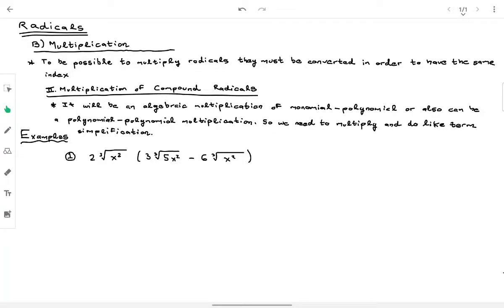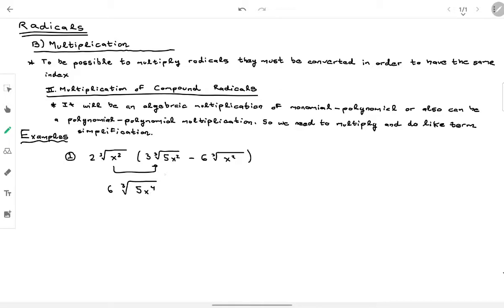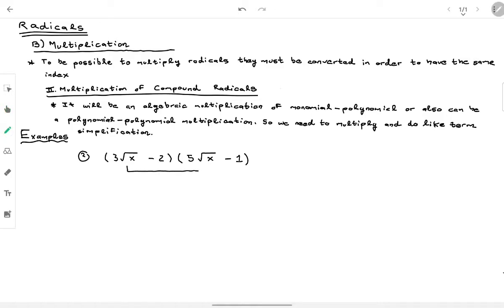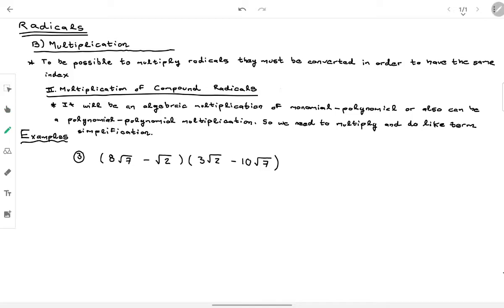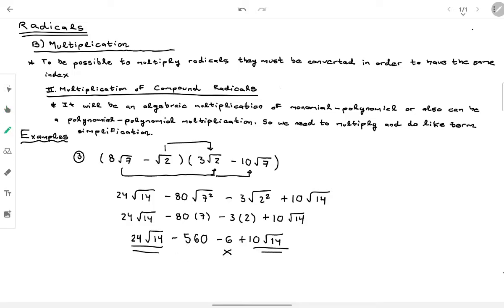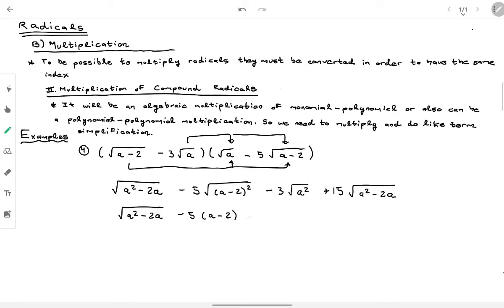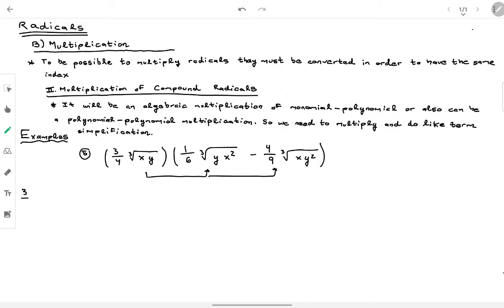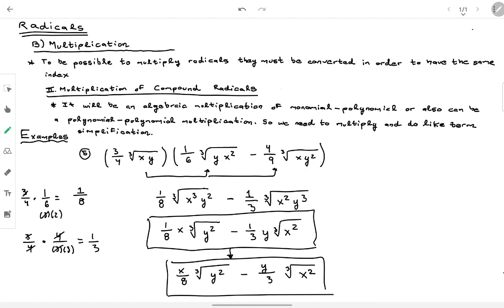Math 2. Radical Multiplication with Compound Expressions